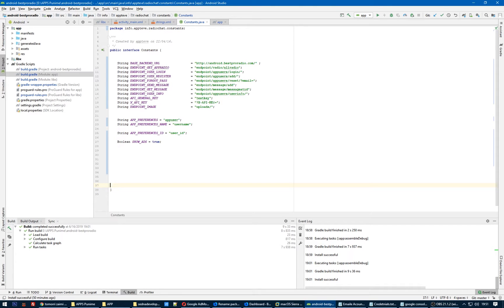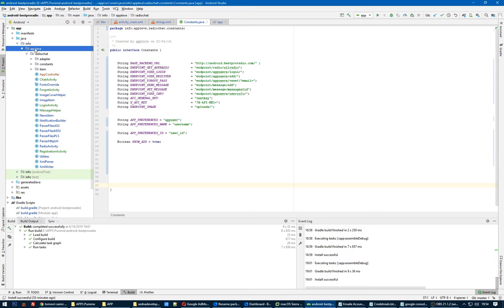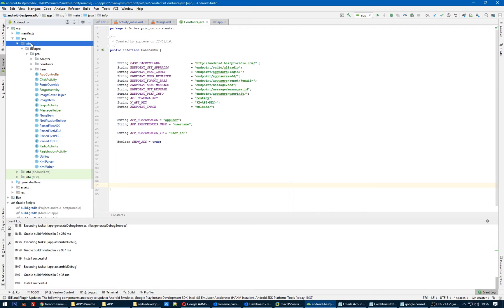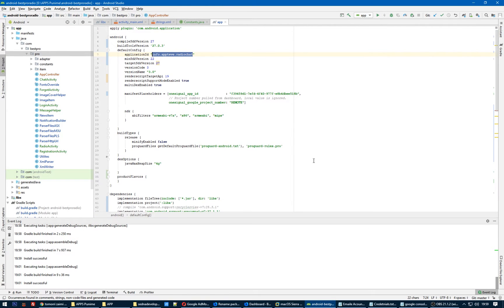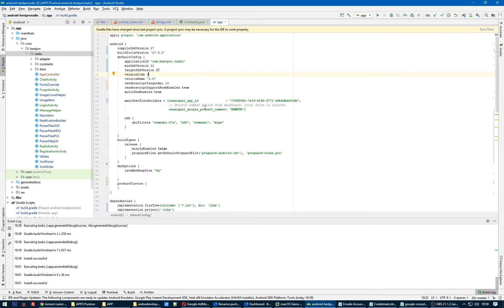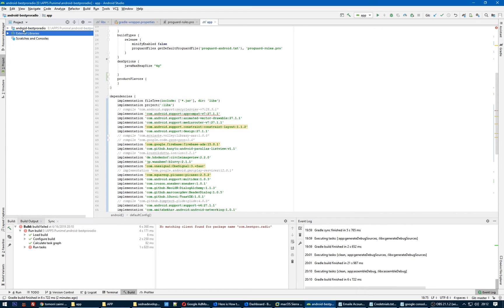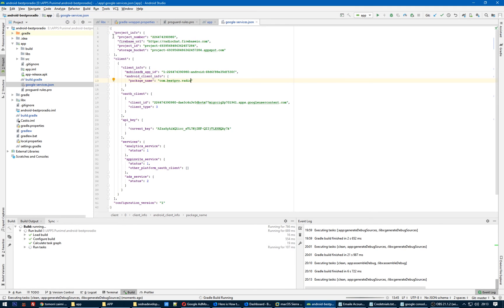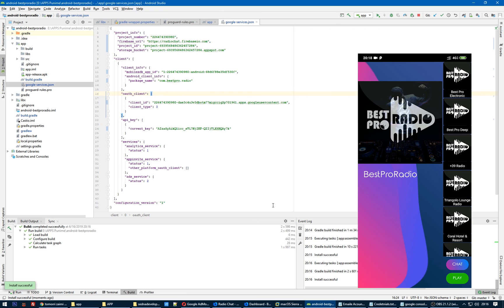How To Change Package Name In Android Studio 2019 (Step By Step)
In Android Studio, you can do this: For example, if you want to change com.example.app to my.awesome.game, then:

 1.   In your Project pane, click on the little gear icon ( Gears icon )

 2.   Uncheck / De-select the Compact Empty Middle Packages option

    Compact Empty Middle Packages

3.   Your package directory will now be broken up in individual directories

 4.  Individually select each directory you want to rename, and:
        Right-click it
        Select Refactor
        Click on Rename
        In the Pop-up dialog, click on Rename Package instead of Rename Directory
        Enter the new name and hit Refactor
        Click Do Refactor in the bottom
        Allow a minute to let Android Studio update all changes
        Note: When renaming com in Android Studio, it might give a warning. In such case, select Rename All

    Enter image description here

 5.   Now open your Gradle Build File (build.gradle - Usually app or mobile). Update the applicationId in the defaultConfig to your new Package Name and Sync Gradle, if it hasn't already been updated automatically:

    Refactor Directories

 6.  You may need to change the package= attribute in your manifest.

  7.  Clean and Rebuild.

   8. Done! Anyway, Android Studio needs to make this process a little simpler.

here Is full link